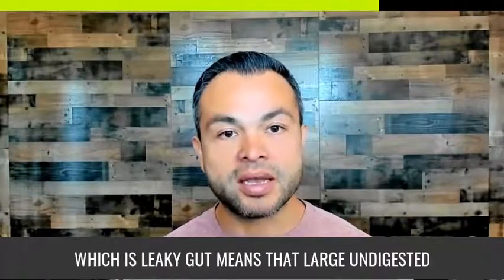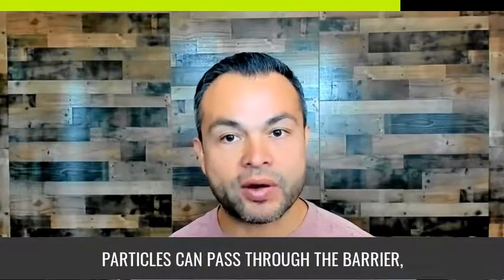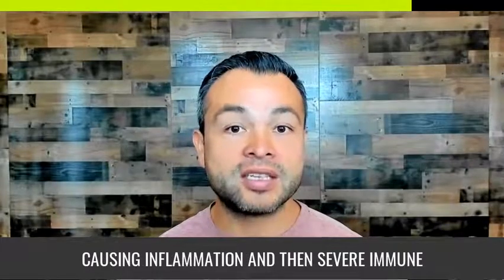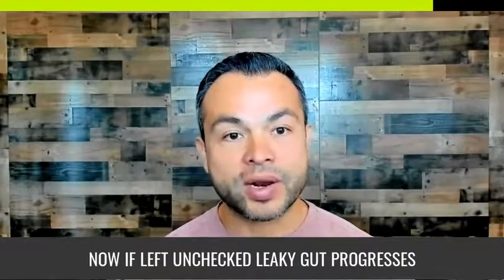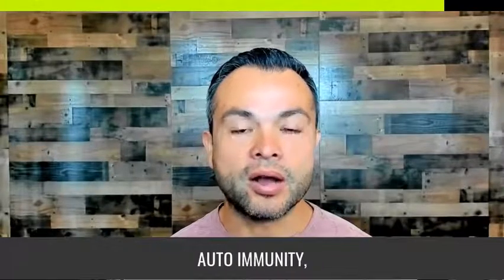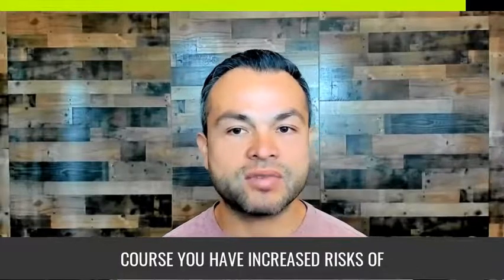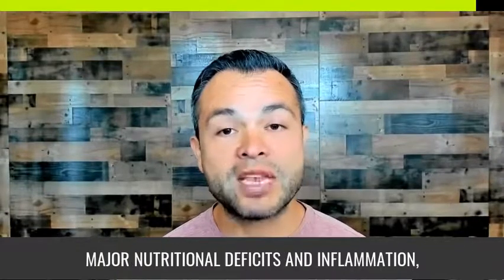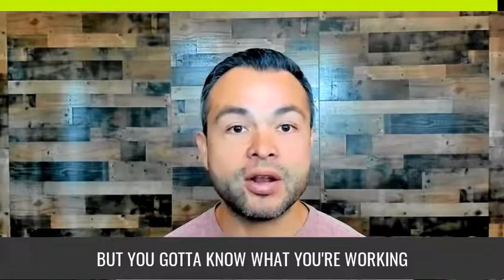There is a Difference Between Leaky Gut and Gut Inflammation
Leaky gut is a term that gets thrown around more often than the CDC was wrong during the pandemic.
Chronic gut inflammation can lead to leaky gut, but not all cases of inflamed guts are leaky.
Symptoms of leaky gut syndrome include:
👉🏽 Increasing sensitivity to foods
👉🏽 Unpredictable food reactions
👉🏽 Aches, pains and swelling throughout the body
👉🏽 Abdominal swelling and distention after meals
But wait 🛑, if you have an inflamed gut 🔥, all the above symptoms could be present, but it’s not true leaky gut.
The only way to know for sure, is to test for LPS (IgA, IgG, IgM), Occludin (IgA, IgG, IgM) and Actinomyosin.
The cells that line up along the walls of your intestines, act a barrier of protection, having to decide what macronutrients (proteins, carbs and fats) and micronutrients (vitamins & minerals) pass through.
An inflamed gut occurs when your intestinal cells are reacting to foods, pathogens or chemicals, creating a puss-like environment that leads to symptoms, yet the barrier is still in tact.
Permeability (leaky gut) means large undigested particles (but not micronutrients) get through the protective barrier causing inflammation and severe immune dysregulation.
If left unchecked, leaky gut progresses to SIBO, Autoimmunity, Malabsorption and increased risks of cancer and heart disease because of major nutritional deficits and inflammation.
Leaky gut is serious, but you gotta know what you’re working with.

Dr. Daniel Gonzalez DC, FCN, CFMP, FDN

Bio: Dr. Daniel is a chiropractor who specializes in FunctionalMedicine, BloodChemistryAnalysis, Posture, Biomechanics and PhysicalHealth. He is the owner and operator of one of Austin's most successful chiropractic clinics where he has consistently been voted one of Austin's Best Chiropractors.

Dr. Daniel works with patients all across the United States.